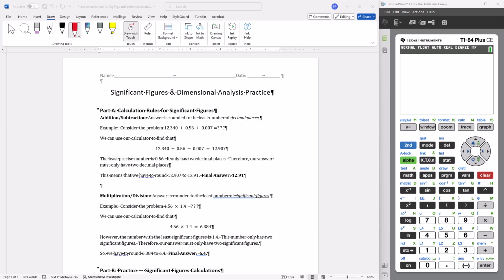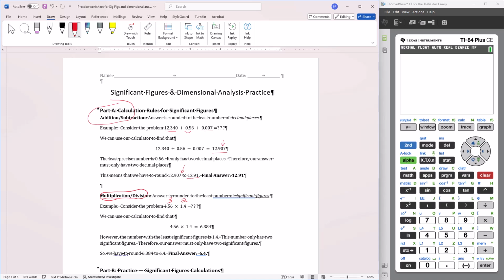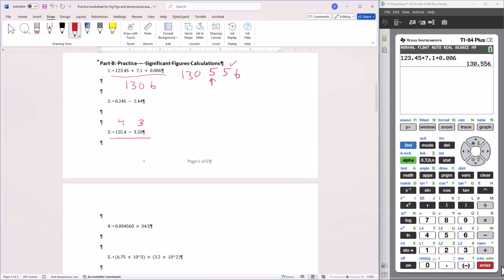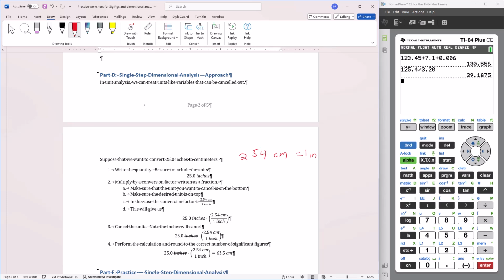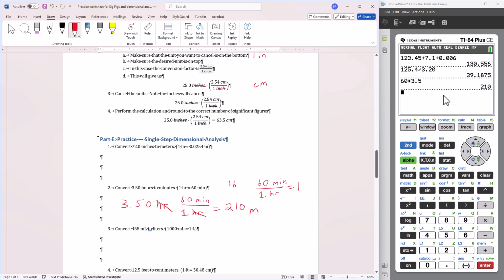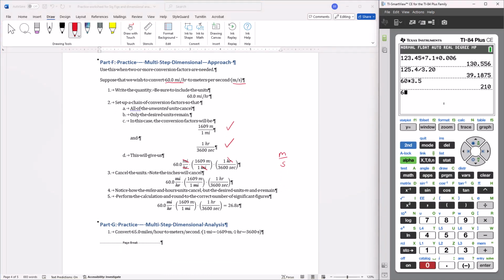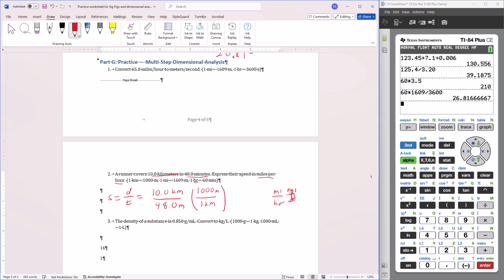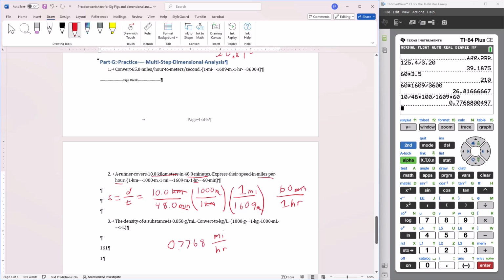Significant Figures and Dimensional Analysis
A quick video to help with the associated worksheet